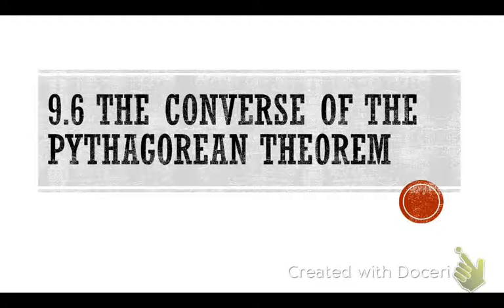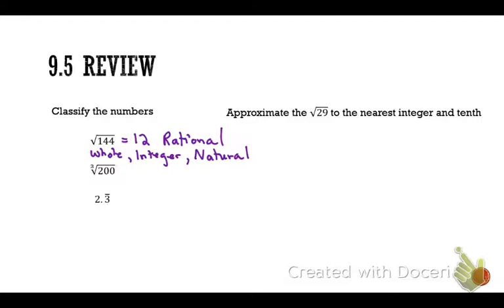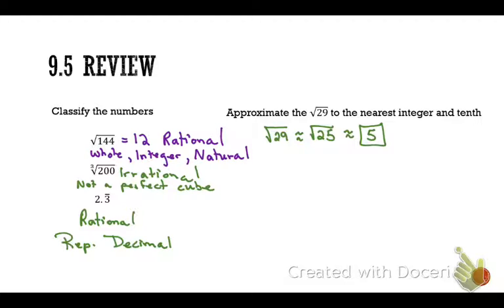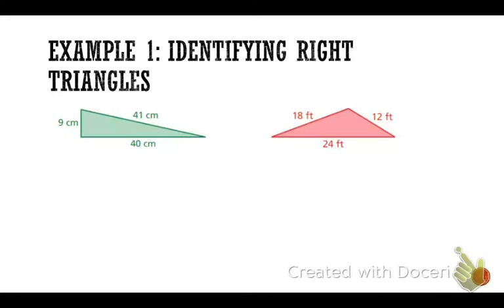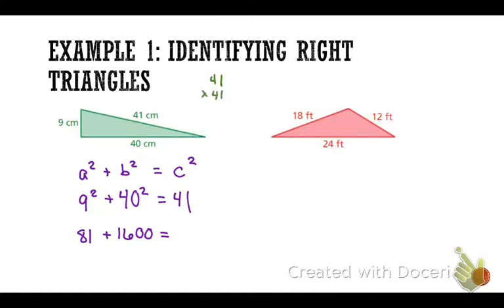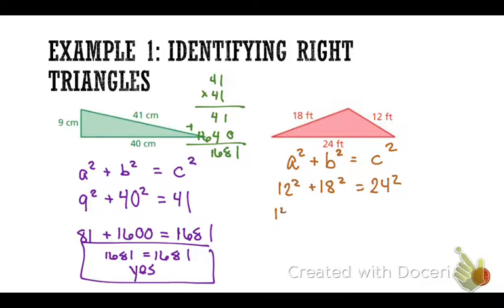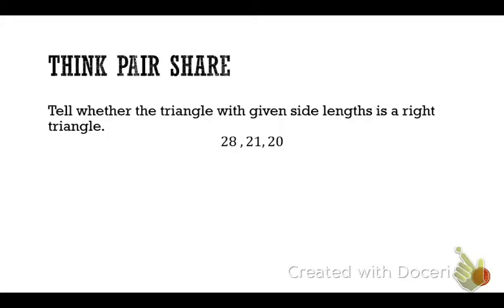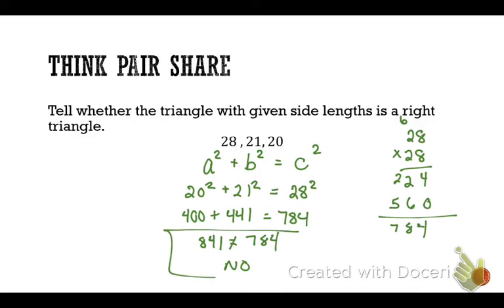Pre Alg: 9.6 Converse of the Pythagorean Theorem